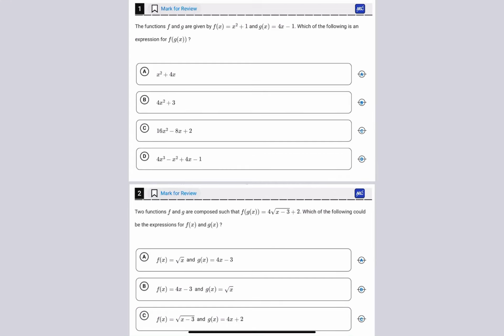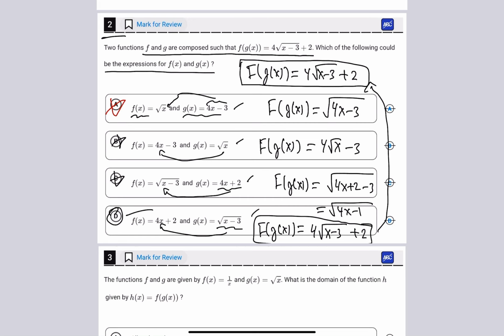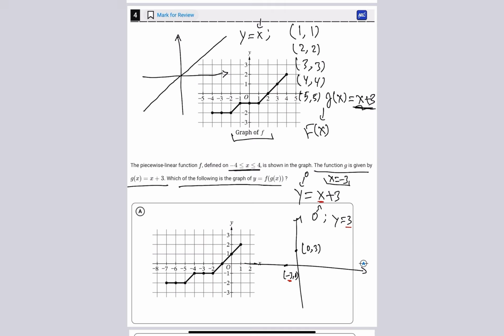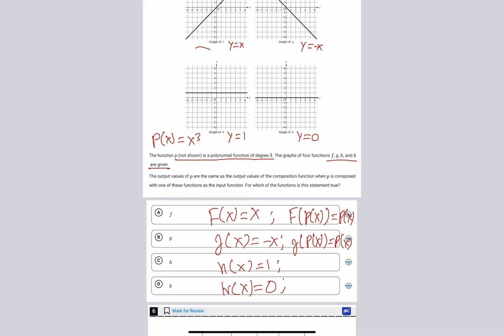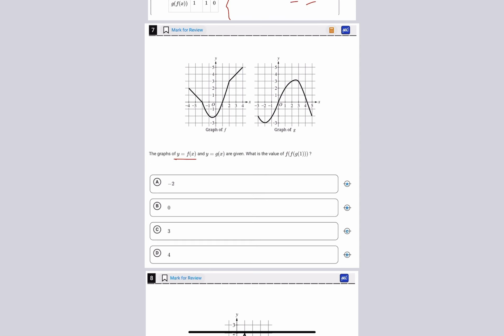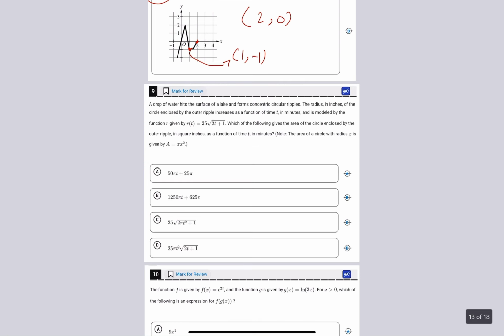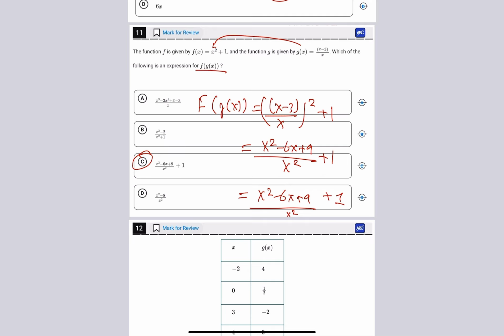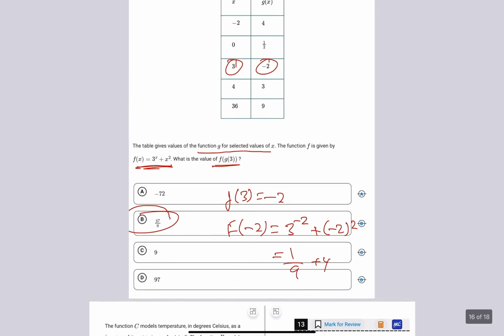AP PreCalculus Composite Functions